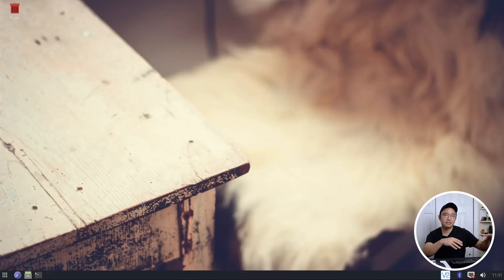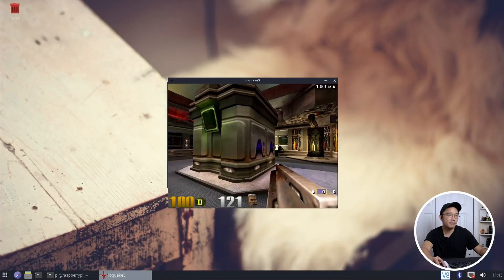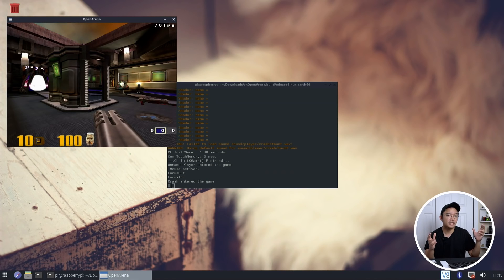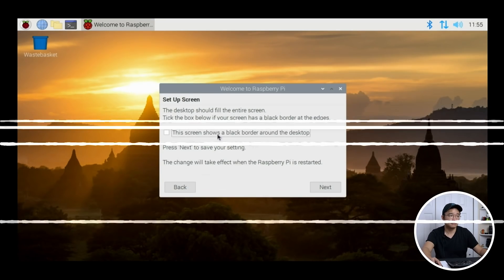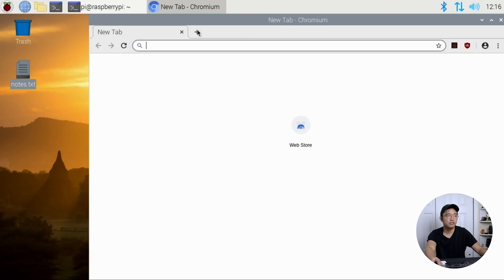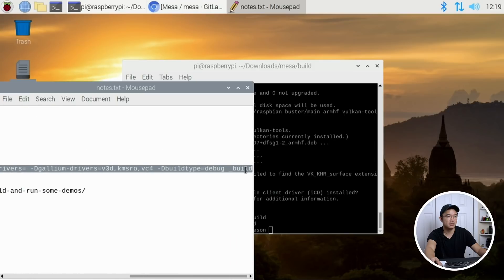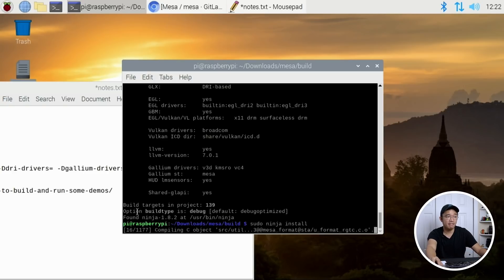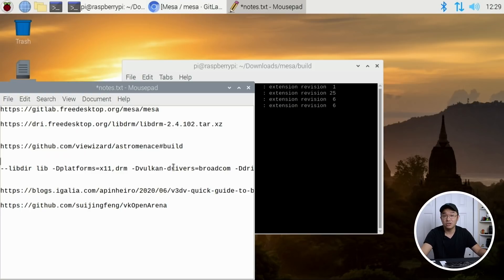How to Install Vulkan on Raspberry Pi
In this video I will be showing you the performace difference between OpenGL and Vulkan as well as showing you how to compile and install vulkan library for raspberry pi. thanks for the view!

○○○ LINKS ○○○

raspberry pi 4

○○○ Notes.txt ○○○

--libdir lib -Dplatforms=x11,drm -Dvulkan-drivers=broadcom -Ddri-drivers= -Dgallium-drivers=v3d,kmsro,vc4 -Dbuildtype=debug ..

○○○ SHOP ○○○